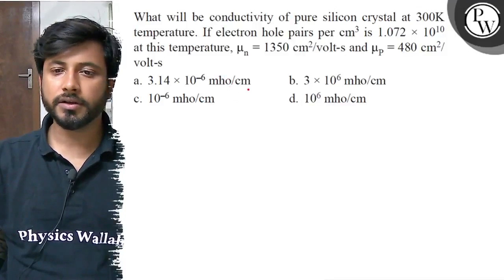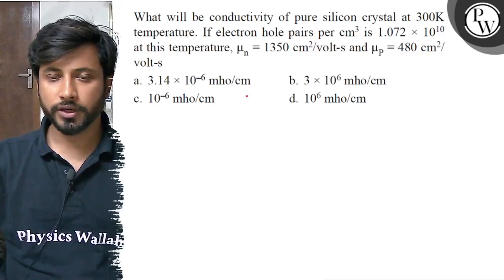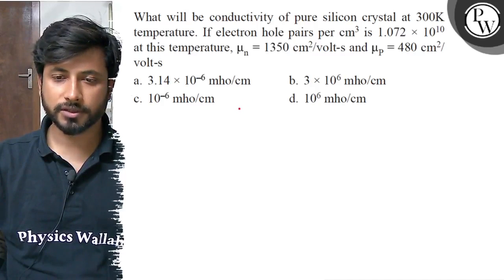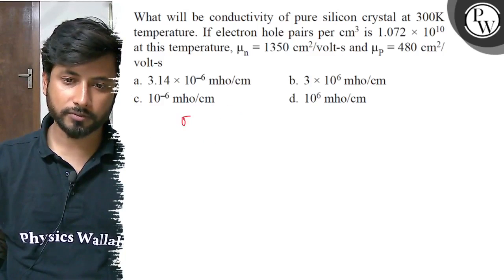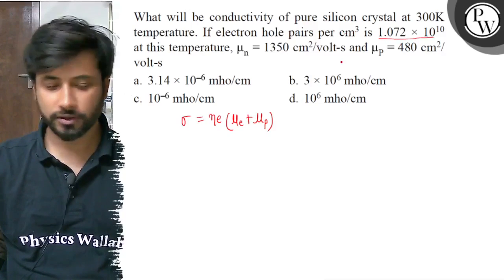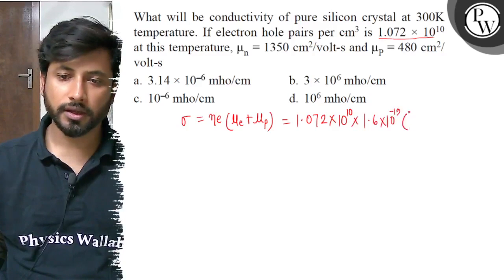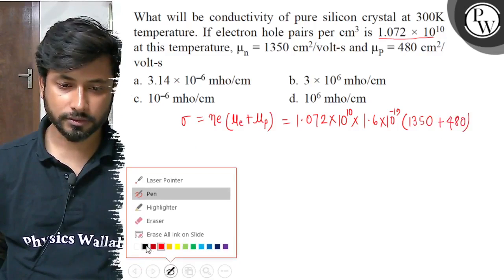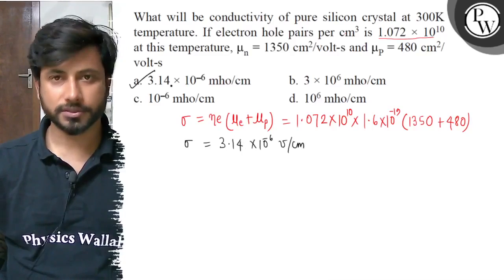What will be conductivity of pure silicon crystal at 300 K temperature. If electron hole pairs p...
What will be conductivity of pure silicon crystal at 300  K temperature. If electron hole pairs per cm^3 is 1.072 × 10^10 at this temperature, μ_n=1350  cm^2 / volt-s and μ_P=480  cm^2 / volt-s
a. 3.14 × 10^-6mho / cm
b. 3 × 10^6mho / cm
c. 10^-6mho / cm
d. 10^6mho / cm